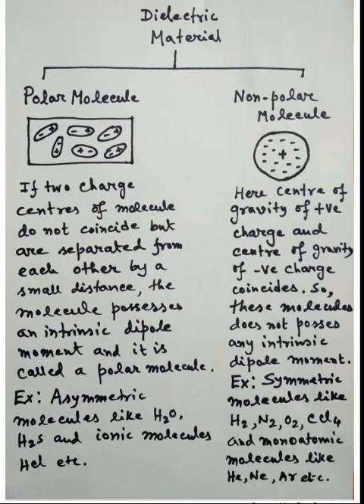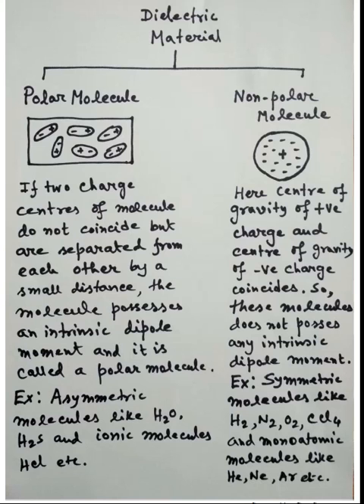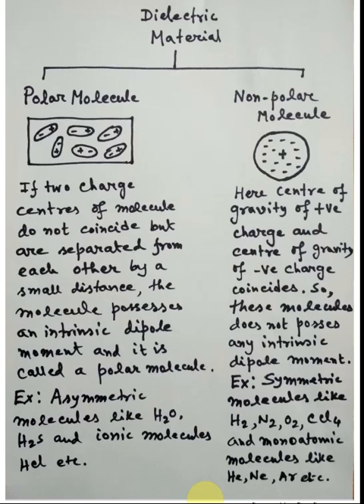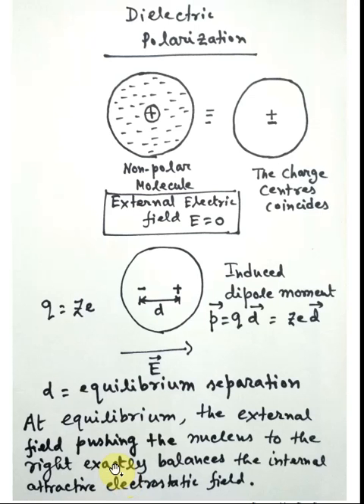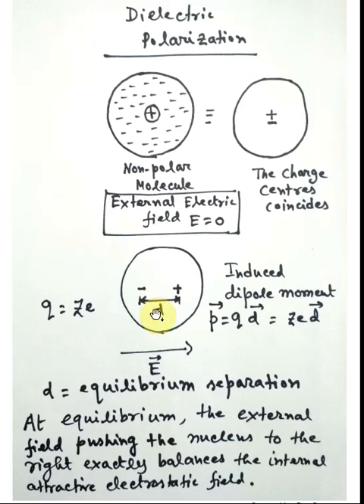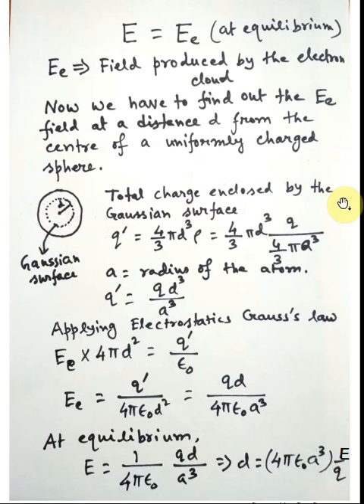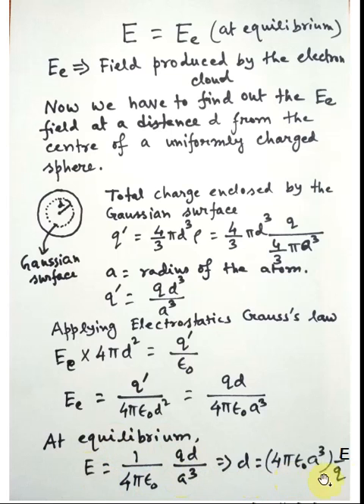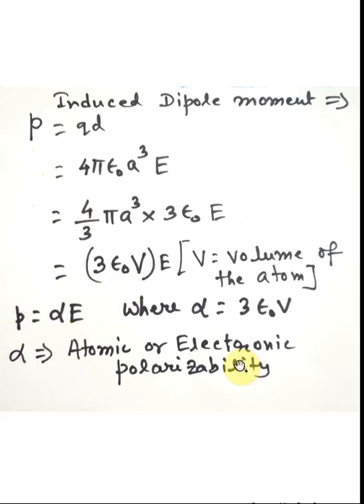Electrostatics in Dielectric medium: Polarization of Non polar molecule